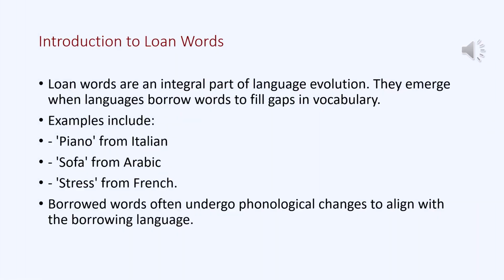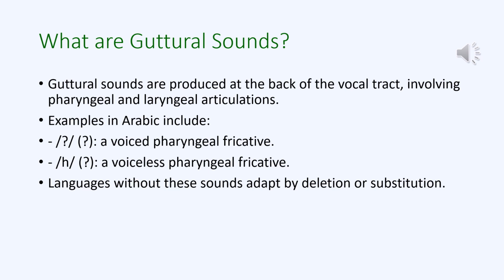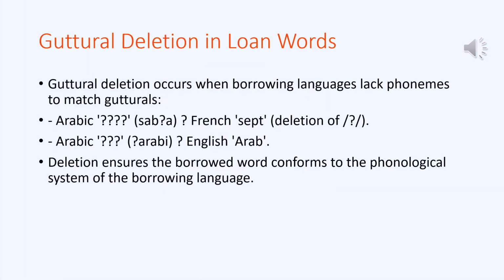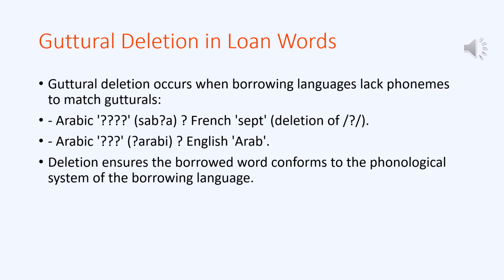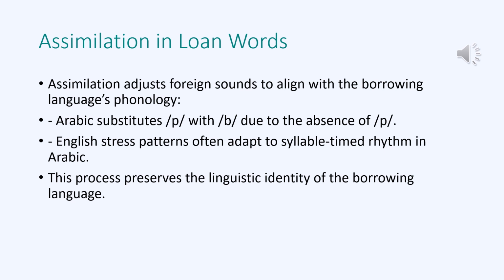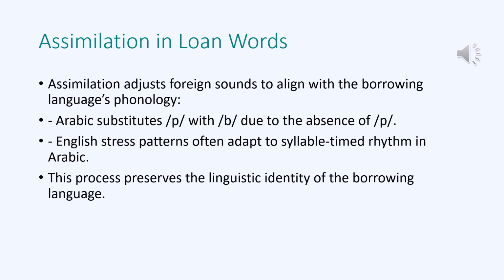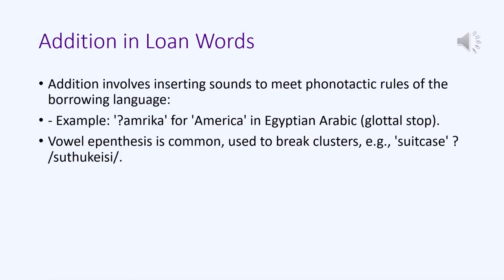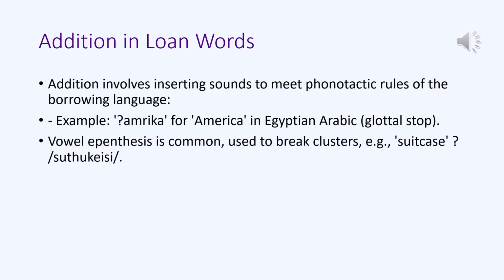Deletion, assimilation, and addition in loan words